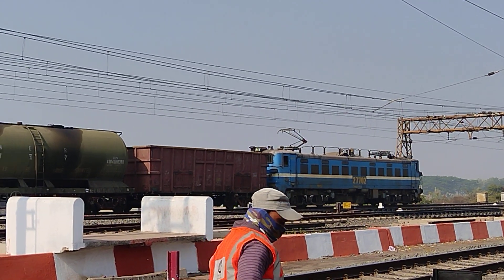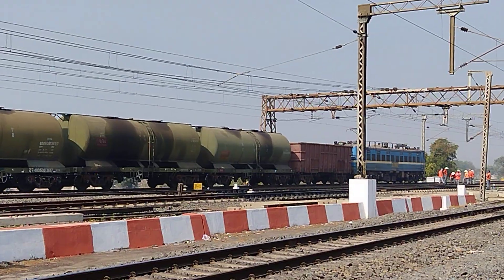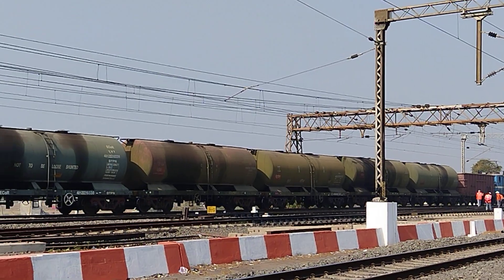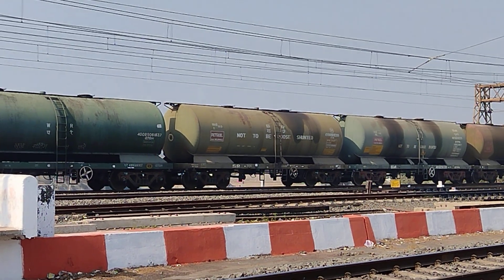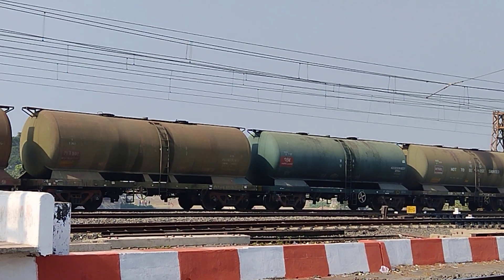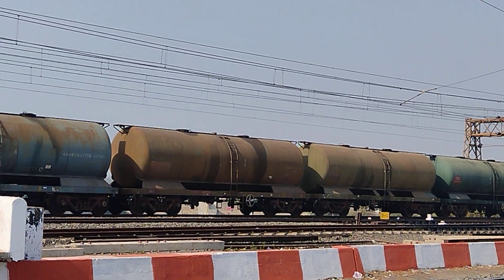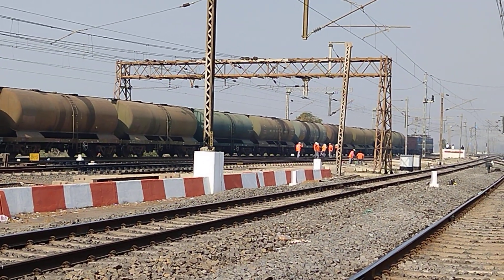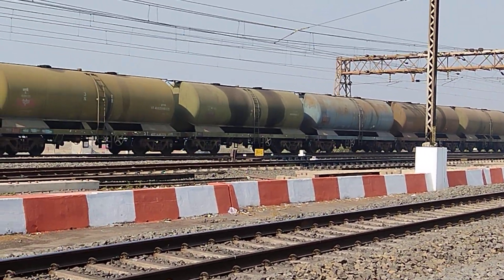Blue 🔵 WAG-7 earlier version carrier engine pulling refined ⛽Petrol Ex-refinary